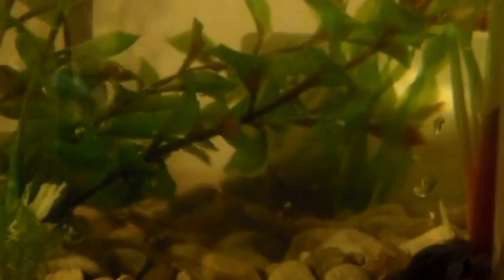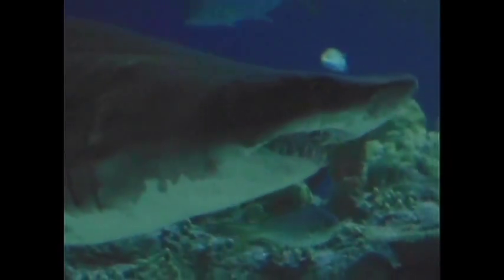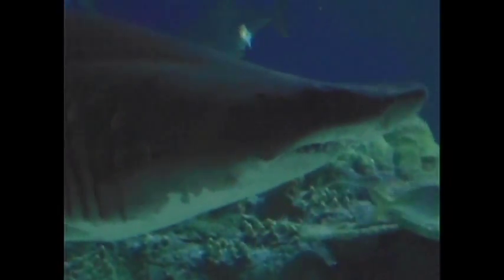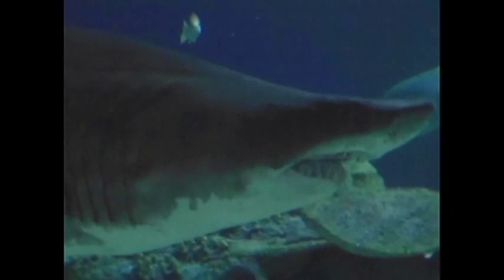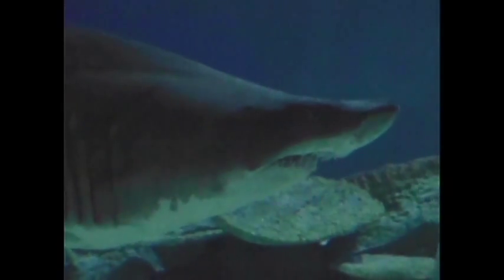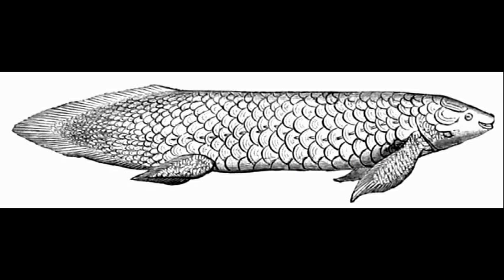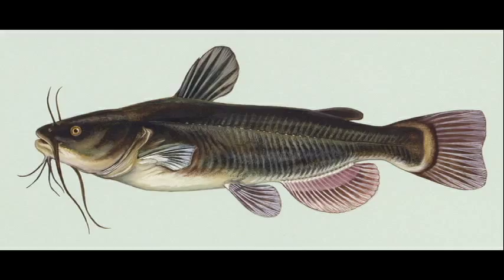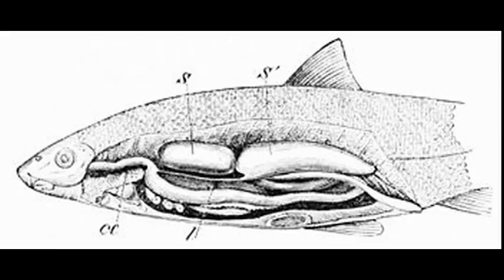🐟 Make a Pickle Jar Fish Tank ⚗️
"homemade fish tank" "homemade fish tank filter" "homemade fish tank decoration" "homemade fish tank air pump"

0:00 - How Do Fish Breath Underwater?
0:36 - Lets Make A Fish Tank
1:59 - Explanation Gills In Water
2:52 - Explanation Gills In Air
3:18 - Explanation Fish Out of Water
3:35 - Largest Fresh Water Fish

Objective: to understand why fish breath in water and not in air.

Materials Needed:
 ~ Pickle Jar
 ~ Pebbles
 ~ Fake Plants
 ~ Air Pump

Step 1) Get an empty pickle jar and run it through the dish washer.

Step 2) Fill the jar with pebbles, fake plants and water, add an air pump, the mist pumps are the best.

Step 3) Let this run for 24 hours before you add any fish to your tank. Make sure you only add small fish like guppies or neon fish.

WARNING: THIS IS NOT A SUITABLE TANK FOR LARGER FISH LIKE GOLD FISH!!!

HOW DOES IT WORK:
Fish are a highly diversified group of vertebrates that live in water that do not use lungs for gas exchange. Unlike people who breath oxygen by forcing air into their bodies, fish use a process known as osmosis. A processes where high concentrations want to spread out equally in any given space. Fish take oxygen rich water in through their mouth and push a current of water out through their gills which contain tissues similar to pages of a book. This creates a large massive area where gases can exchange from outside and from with in a fishes bodies. As the current of water passes through their gills, high concentrations of oxygen diffuse through the thin page like membranes structures with in the gills, as well as high concentrations of Co2 defuse out of the fishes body and into the water. You might think that if fish just use osmosis to breath they should be able to breath out of water as well. How-ever just like gravity pulls the pages of a book closed, gravity also squeeze gill structures closed as well reducing the area of gas exchange, Since the fish can no longer push a current of water which would keep these page like structures open high concentrations of Co2 build up in the fishes body and cause death. Fish get the oxygen they breath from microscope plankton and under water plants as well as when water mixes with air just like when waves crash over. Not all fish are unable to breath out of water, some fish like the lung fish and the cat fish are able to with stand long periods of time out of water and still exchange gases. Most of these fish can do this using their swim bladders as a primitive lung as well as the ability to exchange gases through their skin.

Learn More About "BERTABRATES"
Amphibian Skin

!!!HOMEMADE FISH TANK!!!

!!!HOMEMADE FISH TANK!